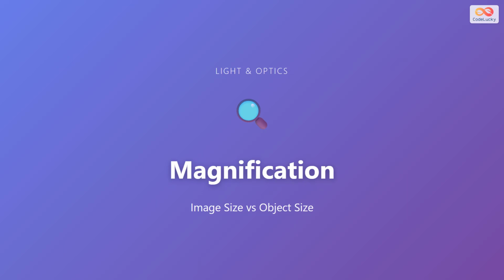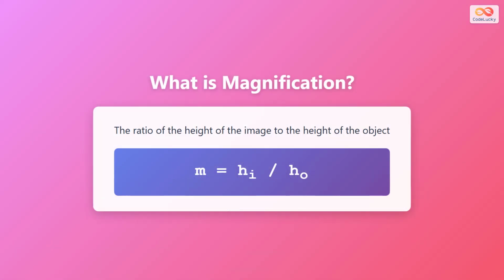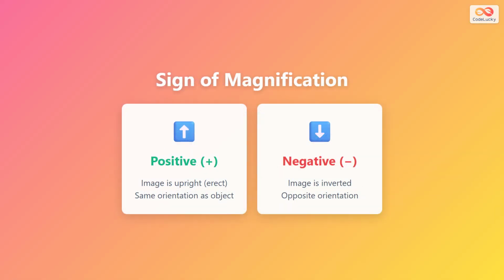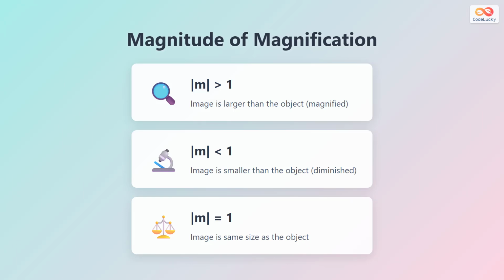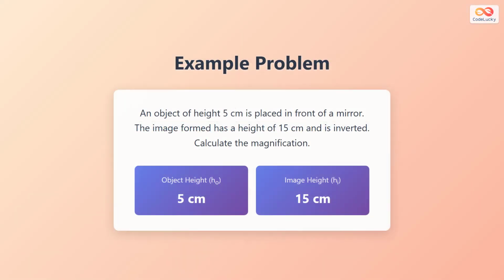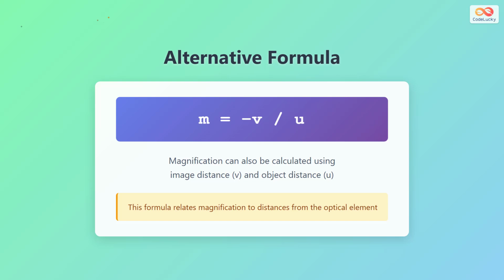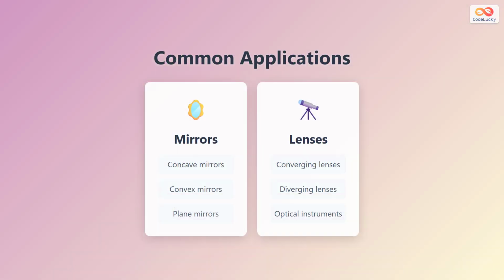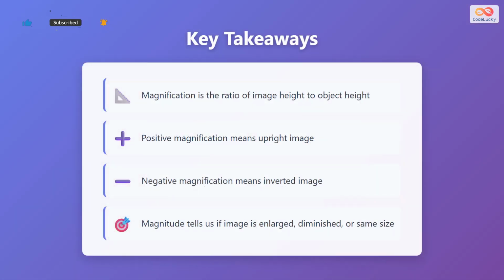Magnification Formula Explained: Image Size vs Object Size | Light & Optics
🔍 Learn the complete concept of Magnification in Optics!

In this comprehensive physics tutorial, we break down everything you need to know about magnification - the ratio between image size and object size. Perfect for students learning about light, optics, mirrors, and lenses!

📚 What You'll Learn:
✨ Definition of magnification and its formula (m = hi/ho)
✨ Understanding positive and negative magnification
✨ Image orientation - upright vs inverted images
✨ Magnitude interpretation - enlarged, diminished, or same-size images
✨ Alternative distance-based formula (m = -v/u)
✨ Step-by-step example problem with complete solution
✨ Applications in mirrors (concave, convex, plane)
✨ Applications in lenses (converging and diverging)

Whether you're preparing for exams or just curious about how optical devices work, this video will help you master magnification calculations and understand how images are formed by mirrors and lenses. We cover all the essential concepts with clear explanations that beginners can easily follow.

🎯 Perfect for: High school physics students, optics learners, exam preparation, science enthusiasts

💡 Key Concepts Covered: Magnification ratio, image height, object height, sign convention, optical devices, image formation

Chapters:
00:00 - Introduction
00:24 - What is Magnification?
00:54 - Understanding the Formula
01:19 - Sign of Magnification
01:48 - Magnitude of Magnification
02:16 - Example Problem
02:42 - Solution
03:12 - Alternative Formula
03:41 - Common Applications
04:12 - Key Takeaways
04:42 - Outro